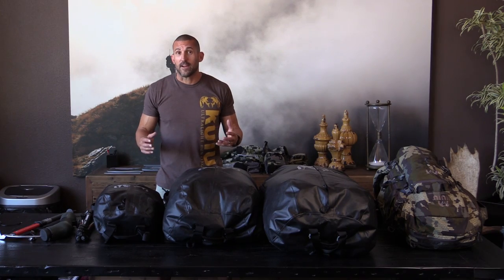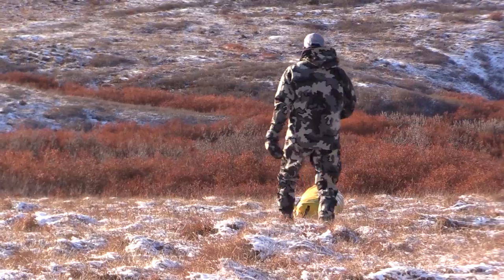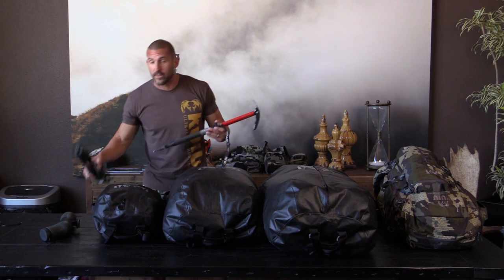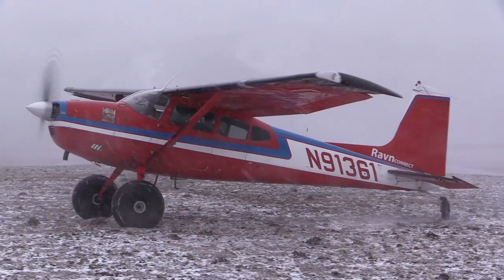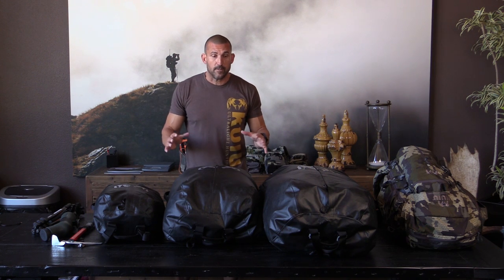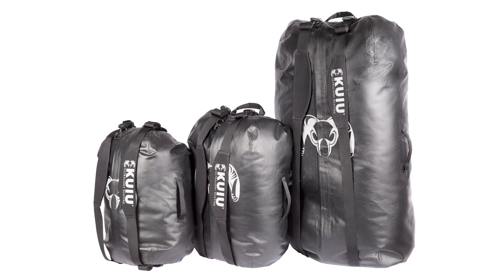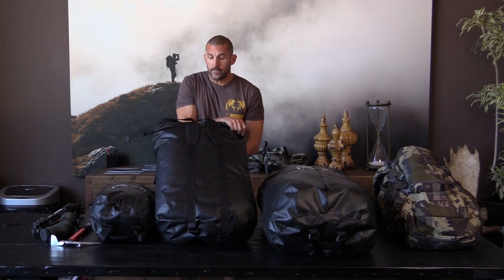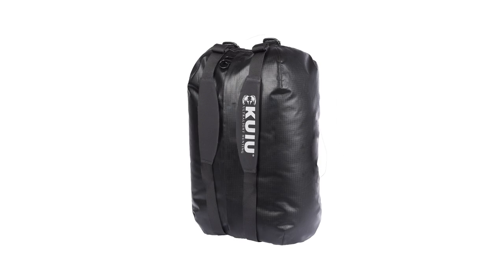Taku Bags GIRU Video